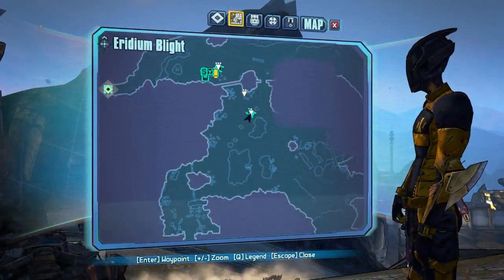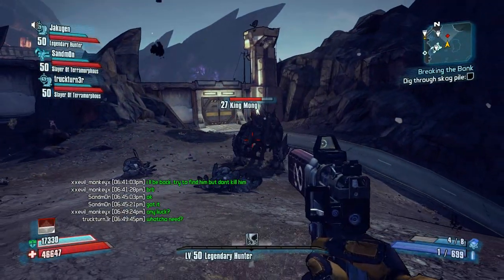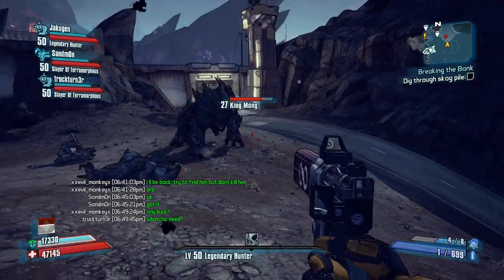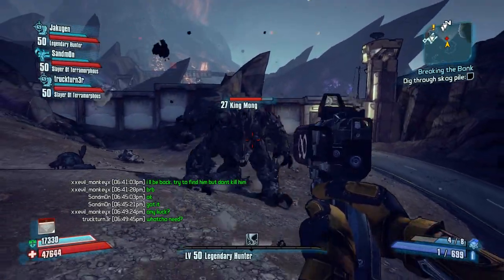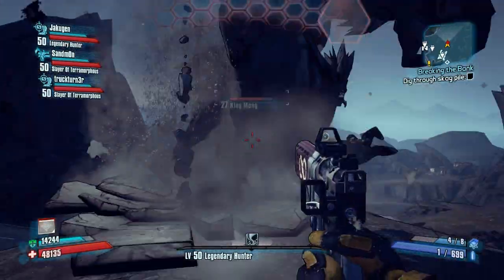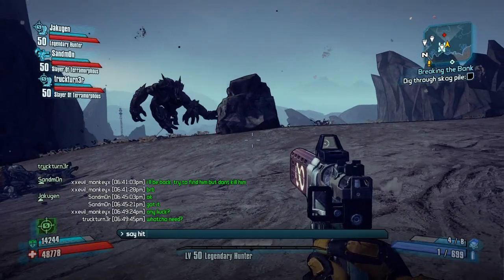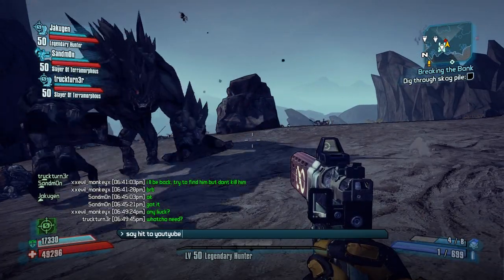Borderlands 2 How to Get This is HEV-y Skin For Zero (tutorial)